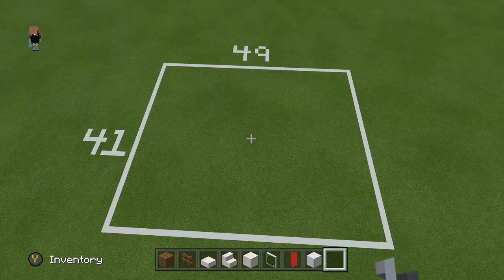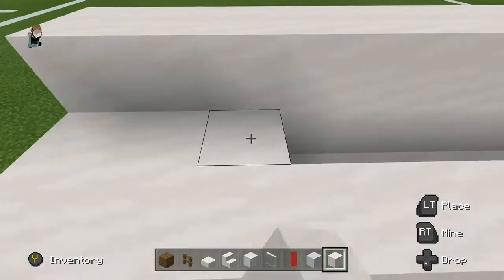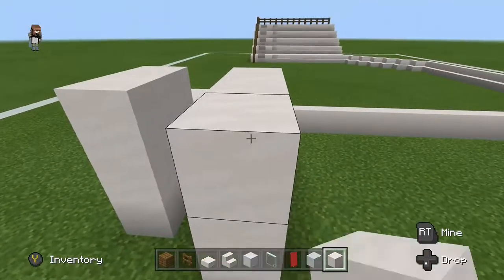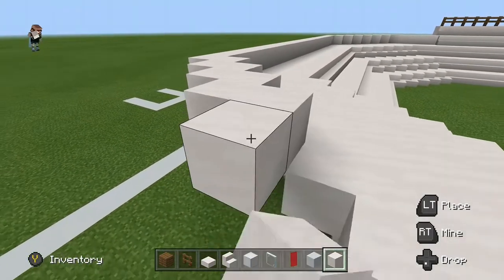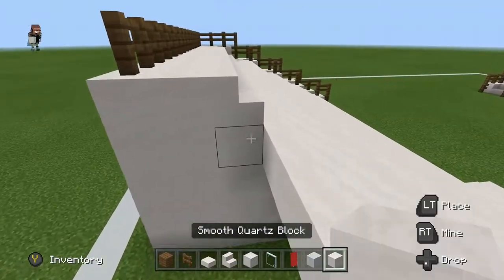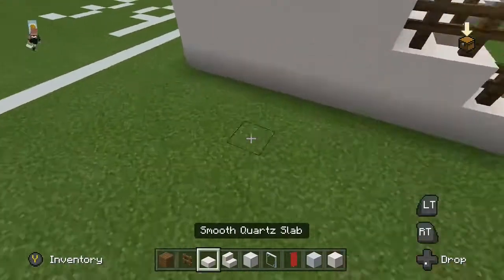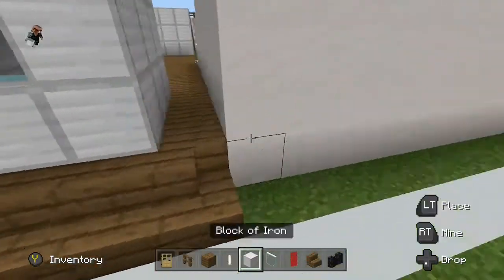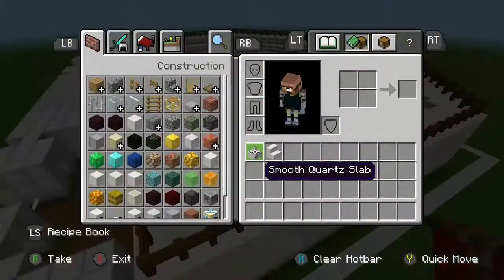Amphitheatre Minecraft tutorial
In this video I will show you how to build a amphitheater in Minecraft.  the traffic light video was my most watched video so i decided to make another minecraft one.